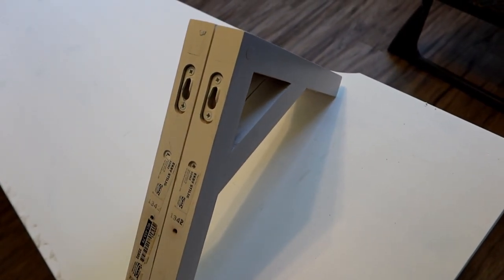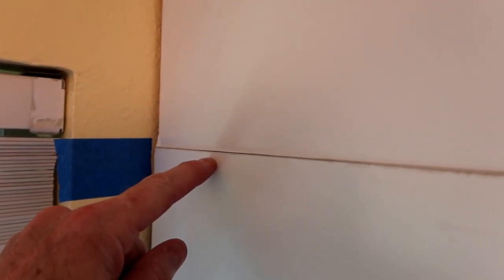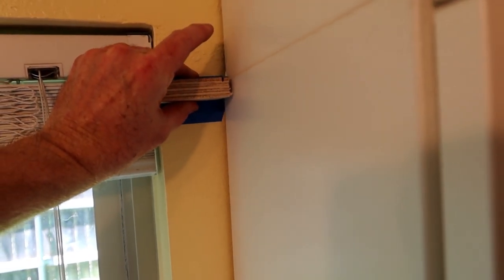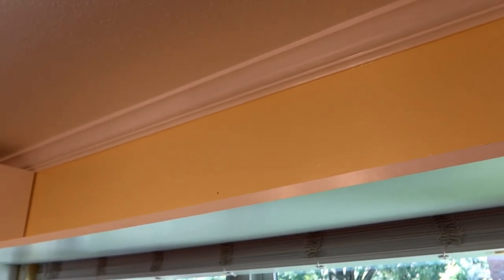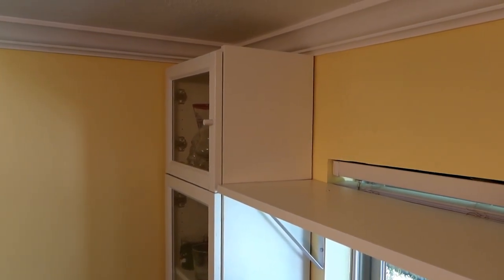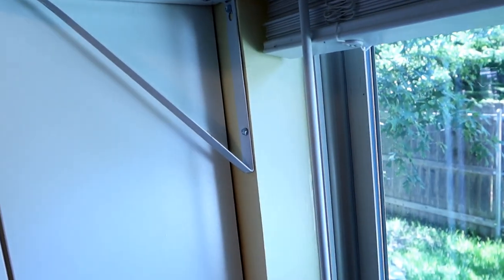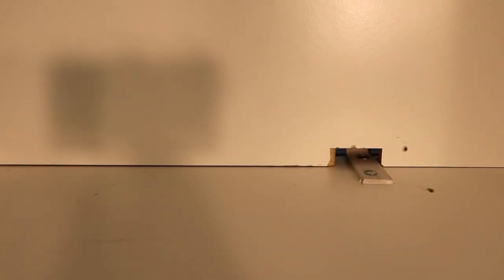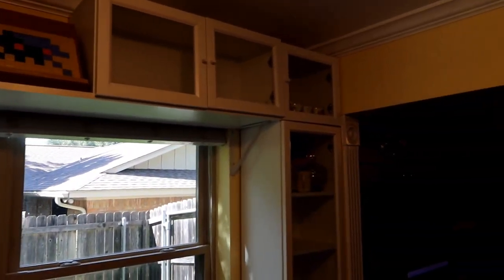Painting The Kitchen (Day 5) Putting Things Back Together - Escaping The Mouse - ETM-607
While we complete the painting in our last video, I still have a few things to reassemble in the Kitchen.  Today we complete that task.